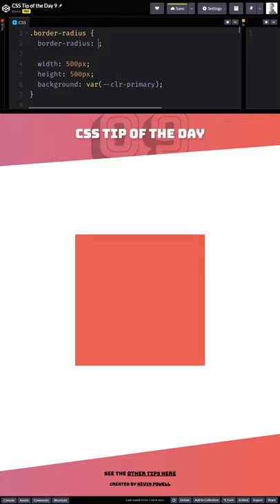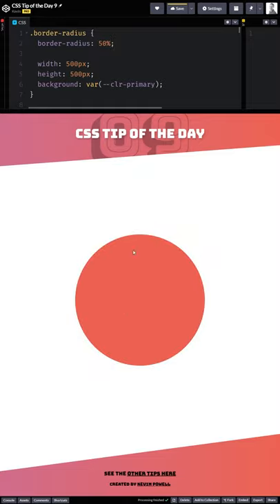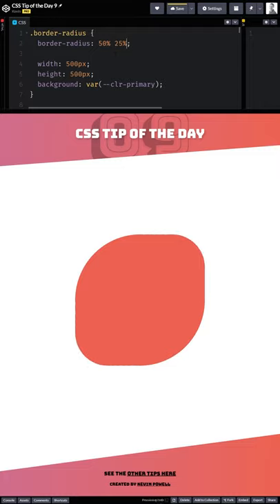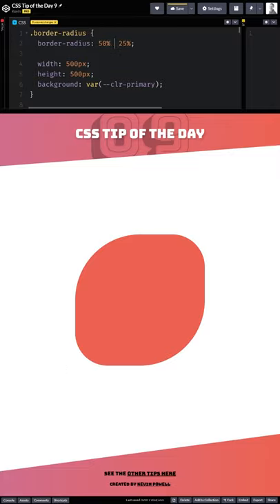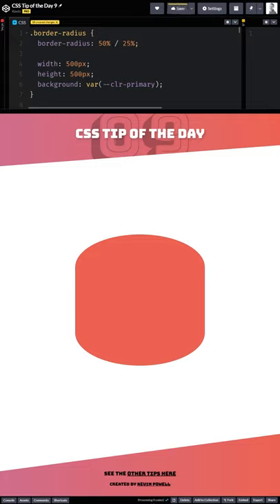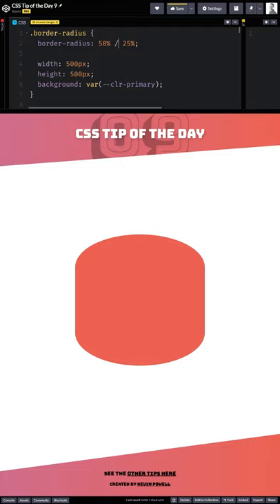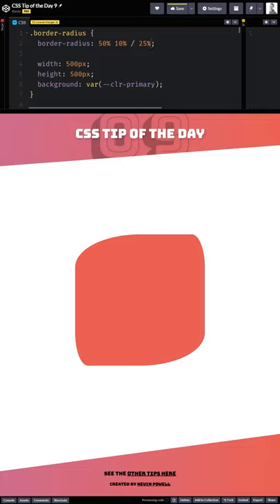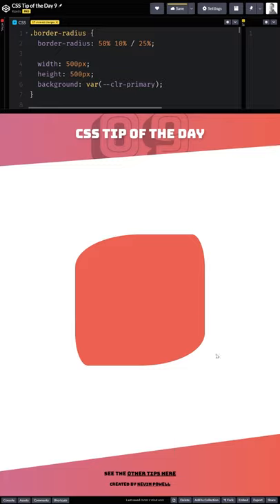Strange shapes with border-radius